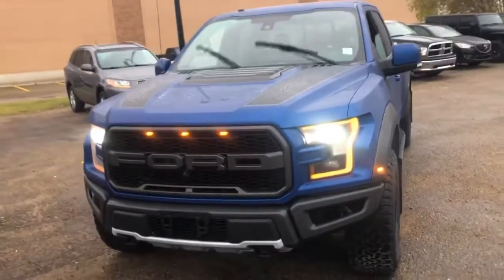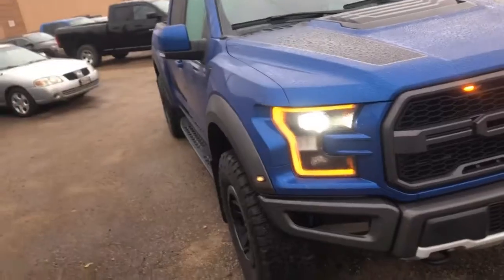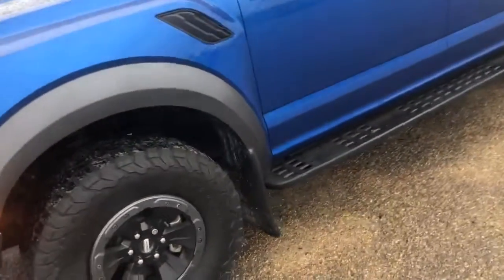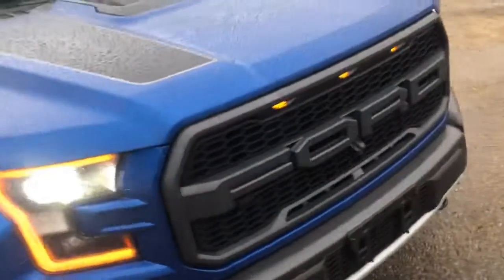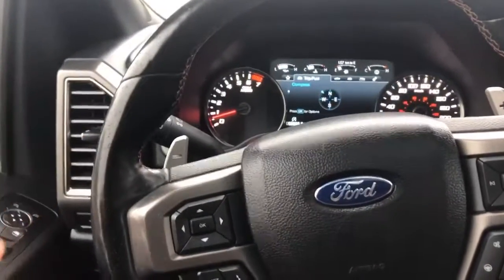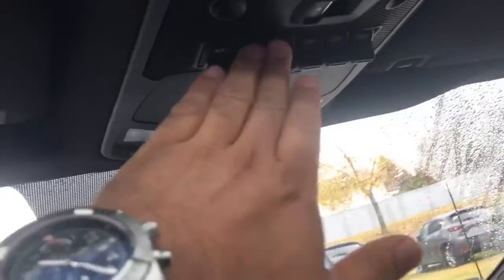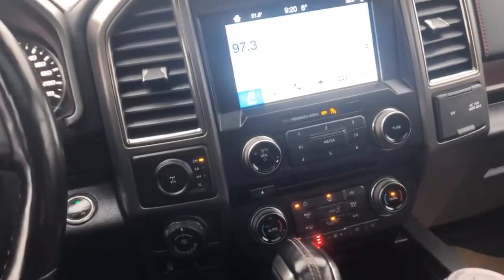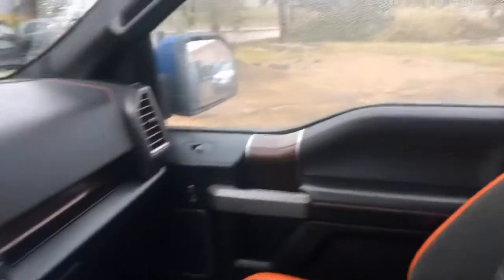2017 Ford Raptor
We work all over Alberta
All types of credit welcome